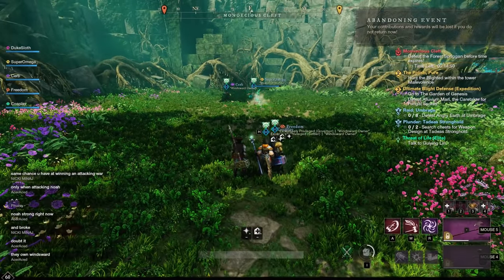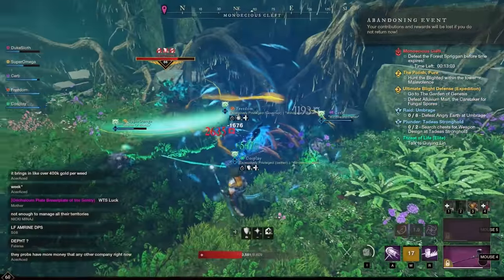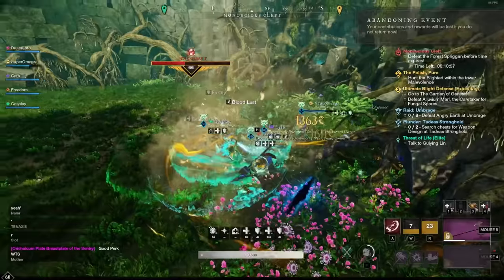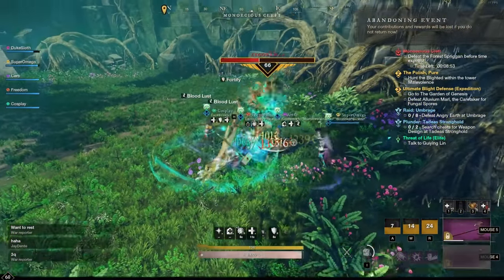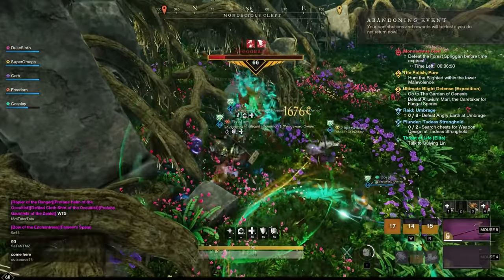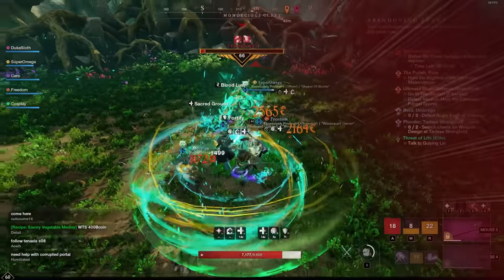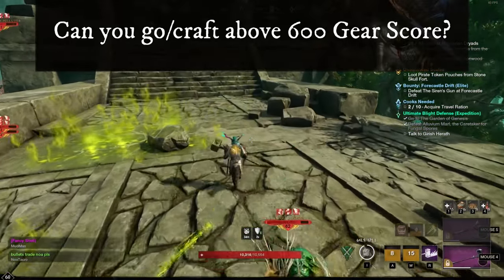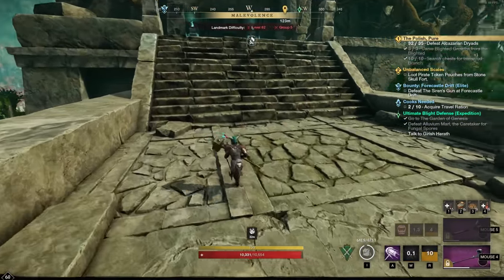How To Increase Gear Score To Get Legendary Loot! New World Gear Score & High Water Mark Explained!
In New World, Gear Score is the main stat after level 60 to keep increasing the stats of your gear and get better quality loot. While luck is the stat that influences item rarity, gear score can actually unlock the legendary versions of certain weapons. The High Water Mark determines your Gearscore and what can potentially drop for you in each weapon and armor slot. Get better look by increasing your gear score!

Timestamps:
0:00 Ahoy!
0:37 What is Gear Score?
1:17 Gear Score vs rarity
2:06 What's the High Water Mark?
2:41 How can you increase your HWM?
4:51 How quickly does GS increase?
5:29 What about 580 GS drops?
5:59 Faction/bougt/crafted/quest loot
6:25 Mob levels matter!
8:27 War, Invasion & Outpost Rush chests
10:29 Gear score & Legendaries
12:06 Does GS influence crafting?
12:28 Can you go over 600 GS?
13:04 Low GS, high rarity vs high GS green
13:24 What about jewellery?
13:45 How to get high GS REALLY fast?
14:08 So what about luck?

Ross Bugden - Ice and Fire